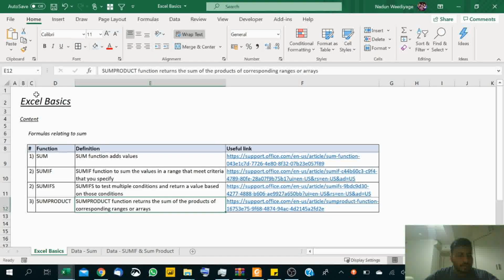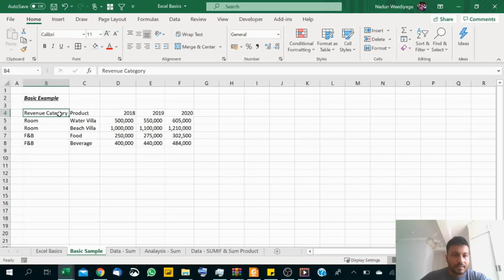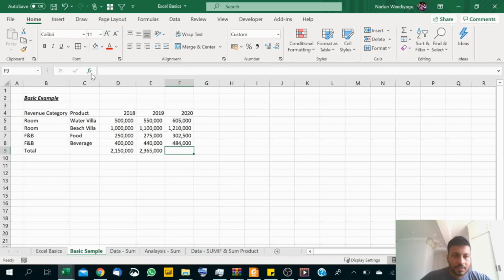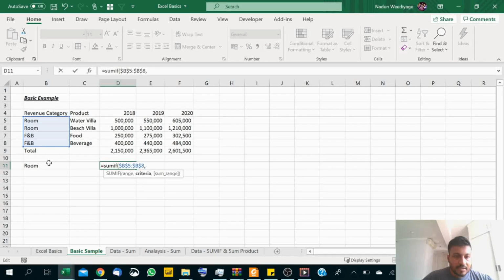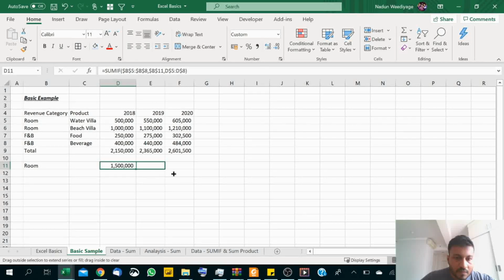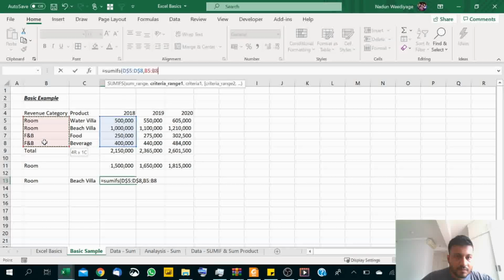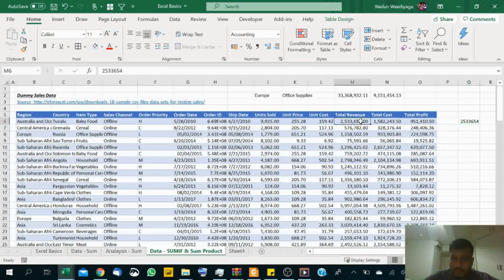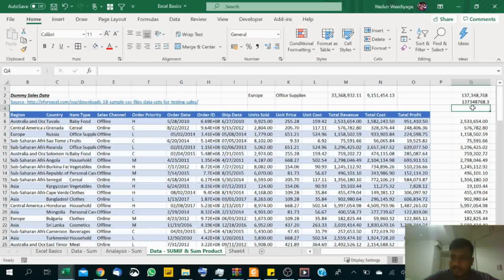MS Excel Basic Functions - Sum, Sumif, Sumifs & Sum Product (2022) - How to use excel sum function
This video covers the MS Excel Basic Functions relating to "Sum". This includes

1) Sum
2) Sumif
3) Sumifs
4) Sum Product

Examples noted in the video is quite easy to understand the content and more relevant for real world application.